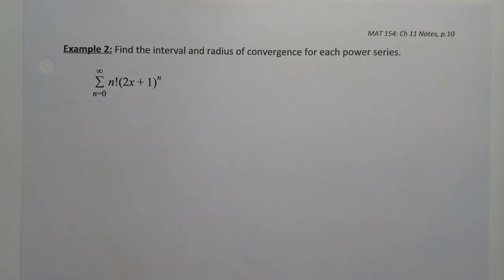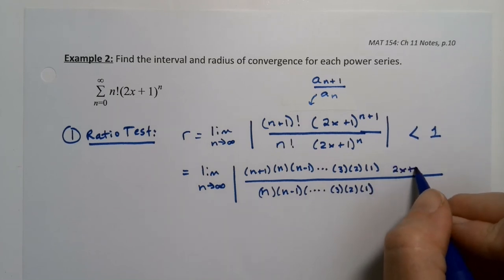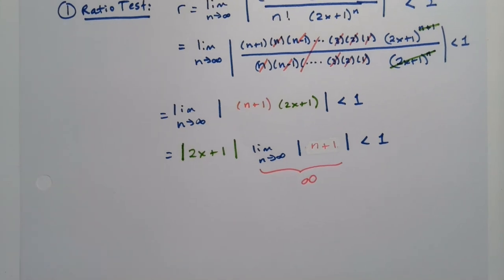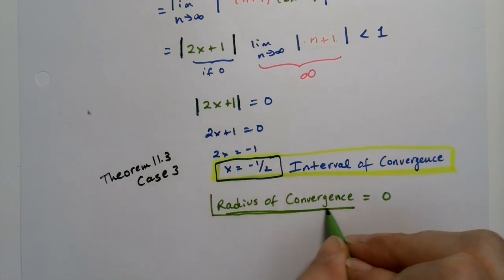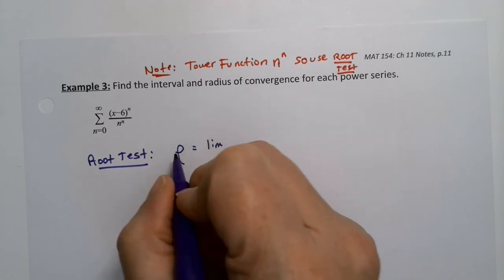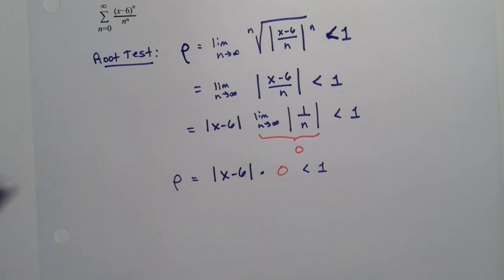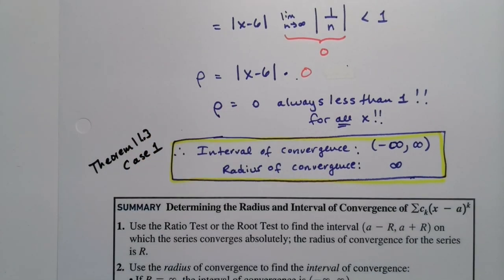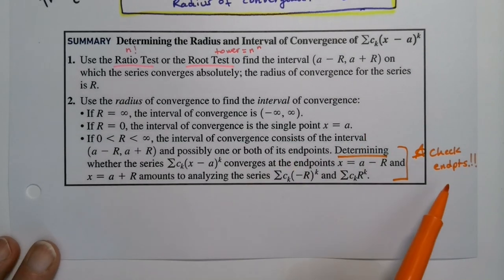MAT 154 11.2 Part 3 (WN20)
Power Series: Interval of convergence, center, Radius of convergence using both Ratio Test and Root Test